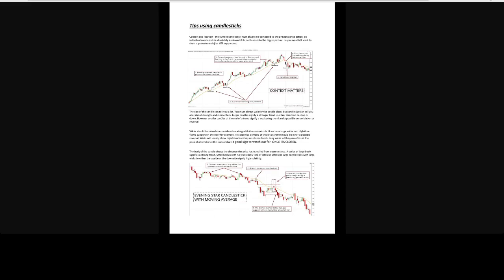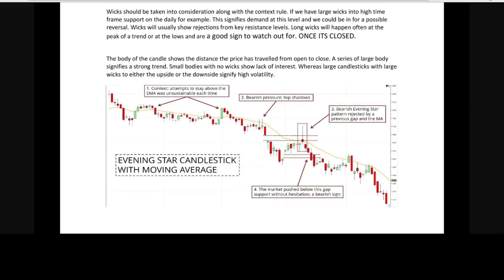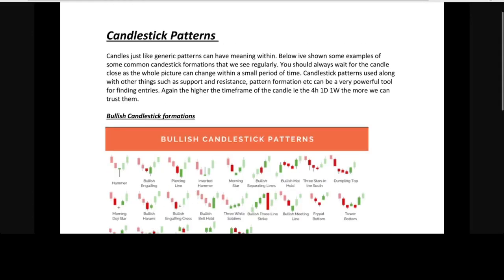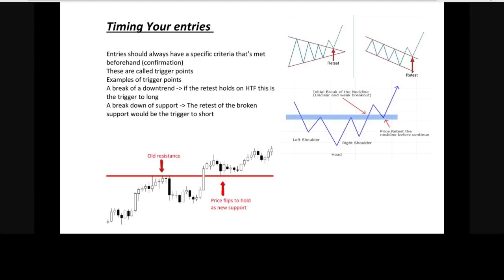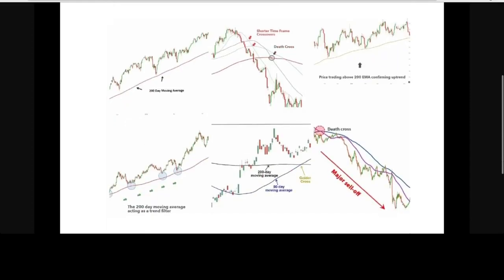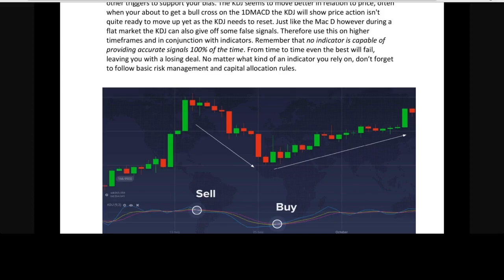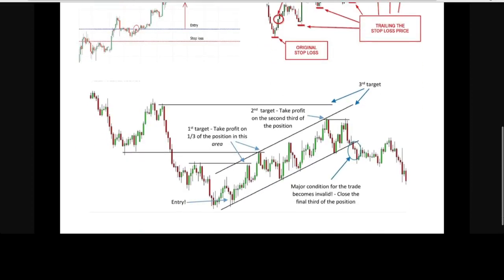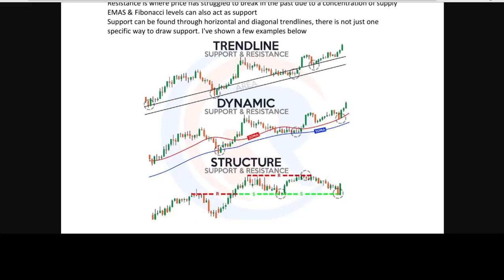CRYPTO TRADING SIGNALS FOR BEGINNERS | HOW TO READ CRYPTO CHARTS & SIGNALS | CRYPTO TRADING TIPS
In this video I talk about some basic trading signals for beginners and explain some key things to look for when trading.

WARNING: The comments are full of scammers There are even accounts using my name and logo! I am not a financial advisor, just sharing my journey.

Do your Crypto Taxes with ease using CoinTracking or Koinly